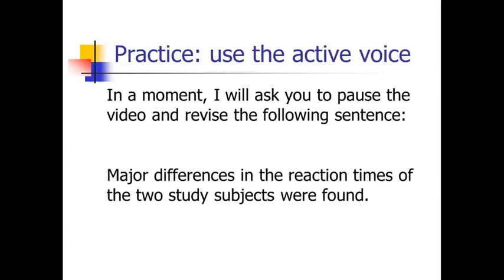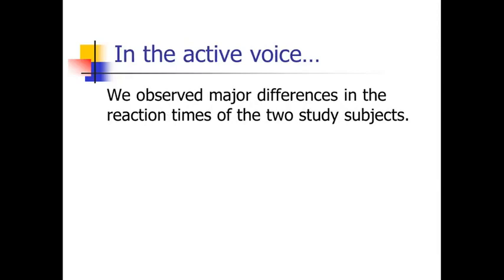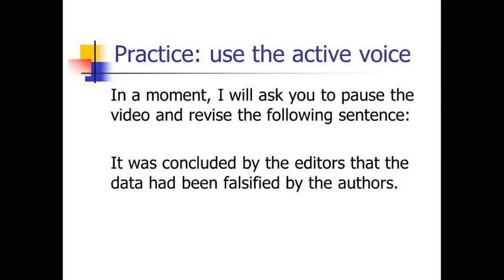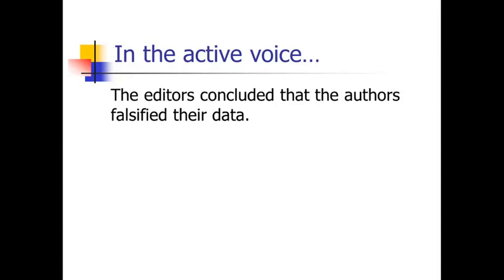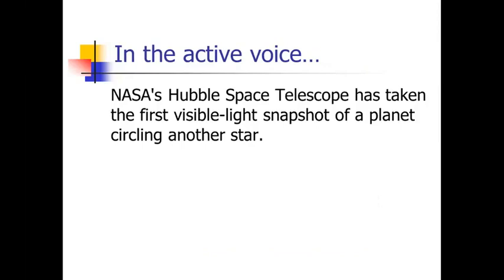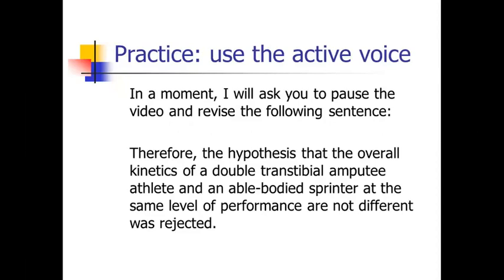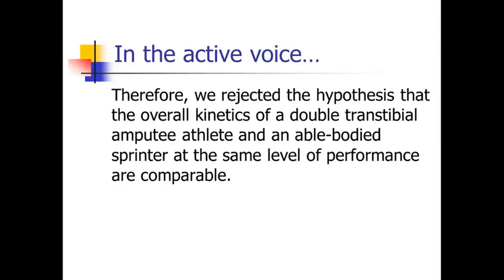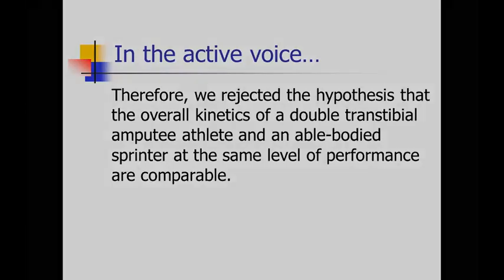009 2 3 Active voice practice 5 09